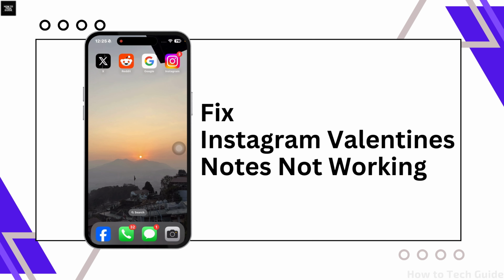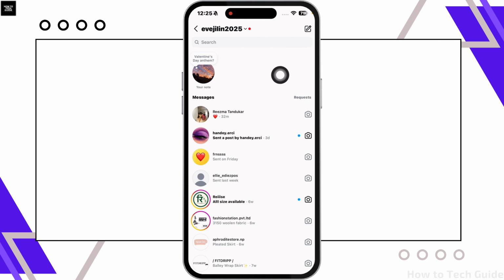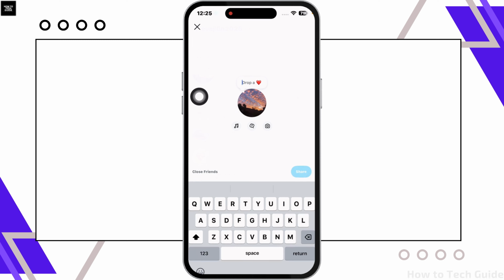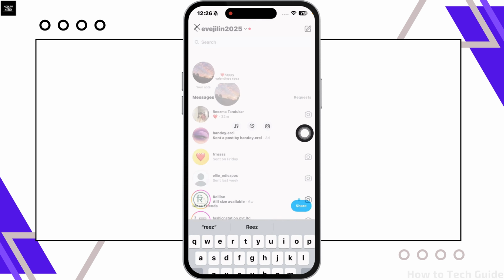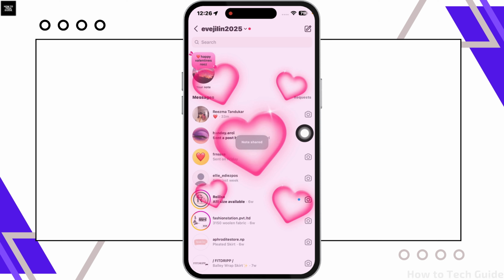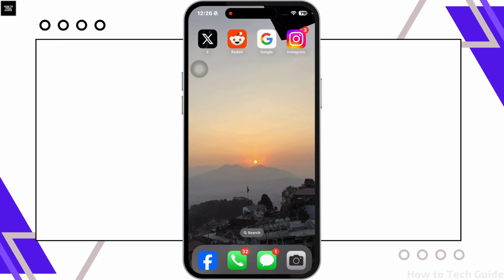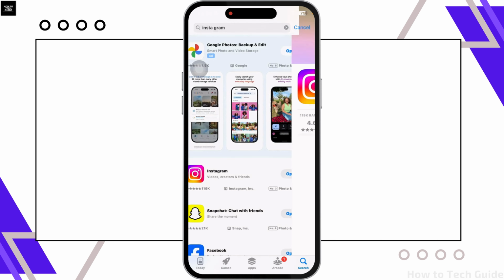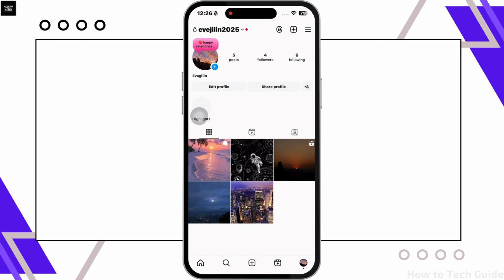How to Fix Instagram Valentines Notes Not Working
Having issues with Instagram’s Valentine's Notes not showing, missing, or not working at all? In this video, we’ll walk you through troubleshooting steps to fix the issue and get your Valentine's Notes feature back up and running smoothly.

Timestamps:
00:00 – Why Are My Valentine's Notes Not Working or Showing on Instagram?
00:10 – Step-by-Step: Fixing Missing or Not Working Valentine's Notes on Instagram